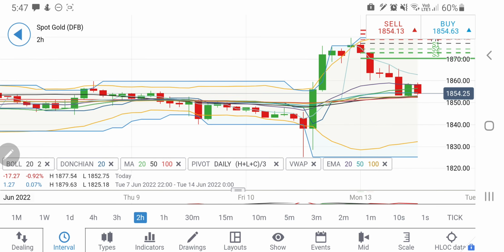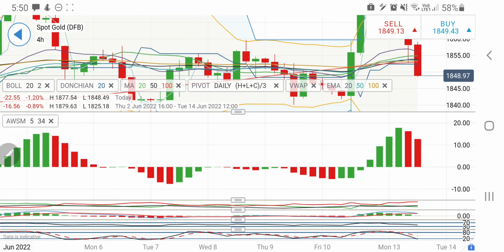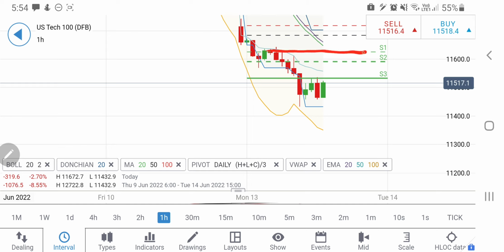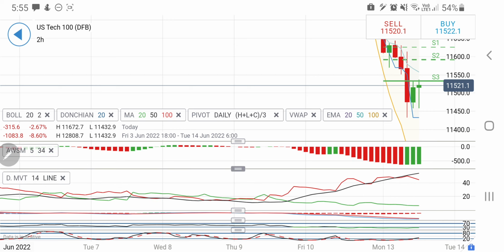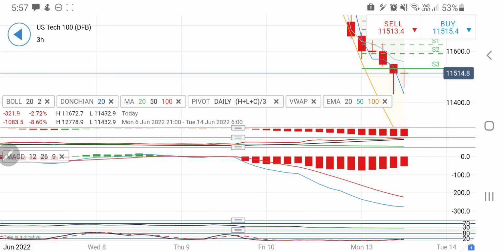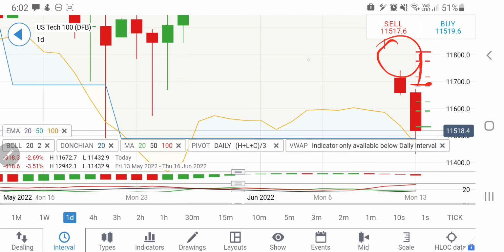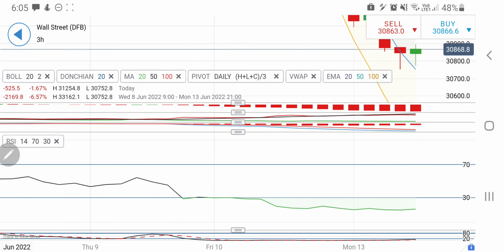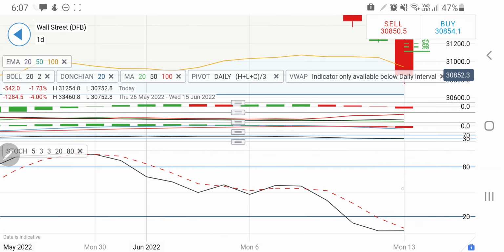XAUUSD , US30 & NAS100 Day TRADING - Live Technical Analysis & Strategy Today 13th June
Join me in today's video to cover the DJIA and predictions of nasdaq100 xauusd for 13th June 2022